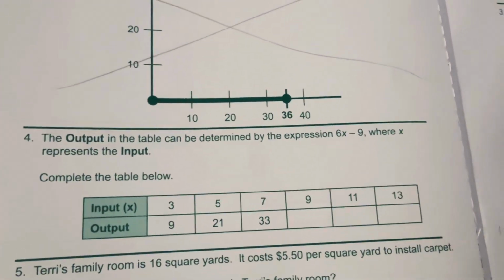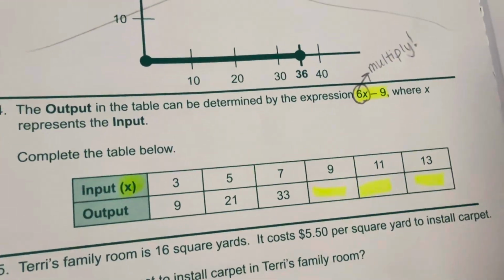12/10 Homework Review